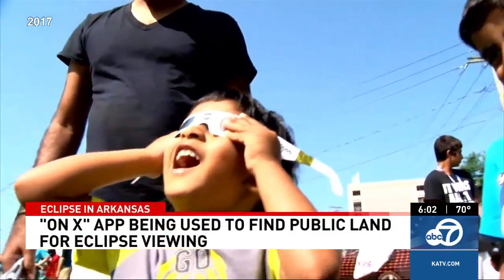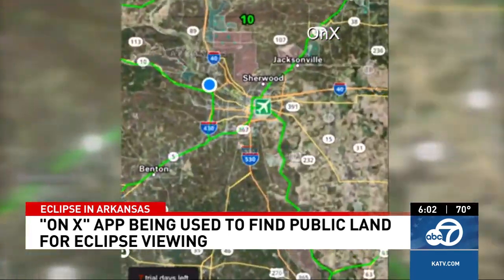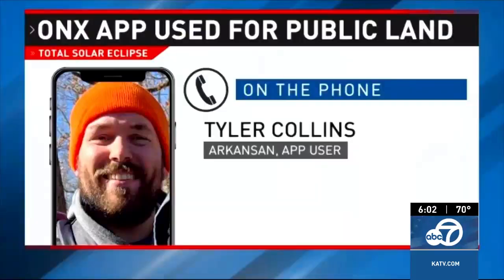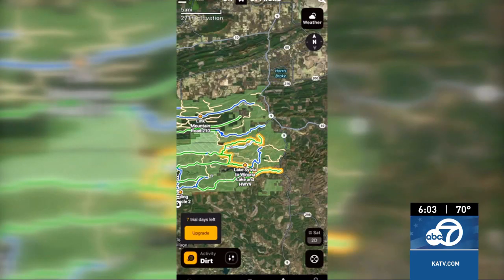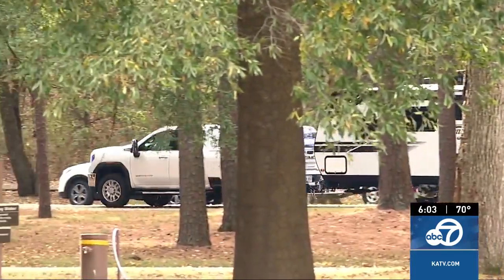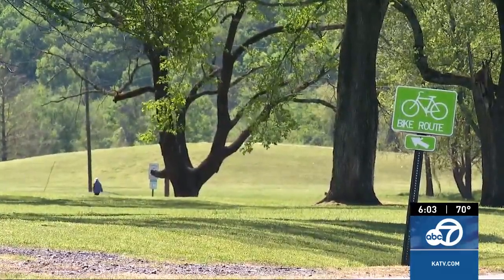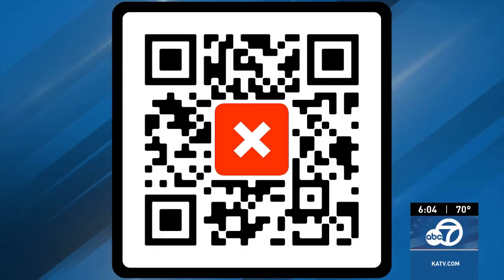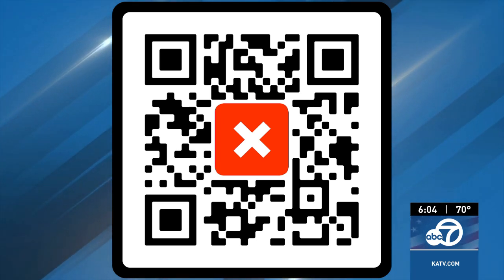Total solar eclipse sparks influx of outdoor enthusiasts using OnX in Arkansas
The countdown to the total solar eclipse continues to dwindle with many expected to visit the Natural State on April 8.

KATV Channel 7 on Facebook:

 / katvchannel7
KATV Channel 7 on X:

 / katvnews
KATV Channel 7 on Instagram:

From our studios in LittleRock, Ark. KATV covers national and local news, sports, and weather. This video and all Sinclair Broadcast Group content archives of local news and sports coverage are available for your use.